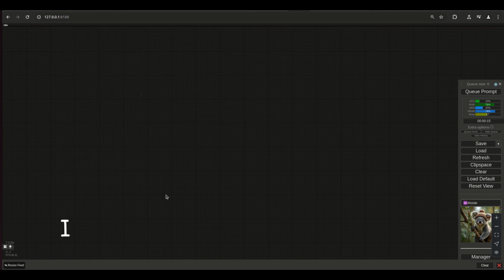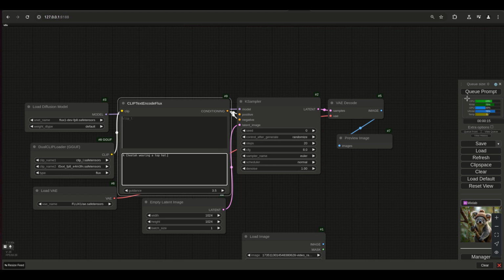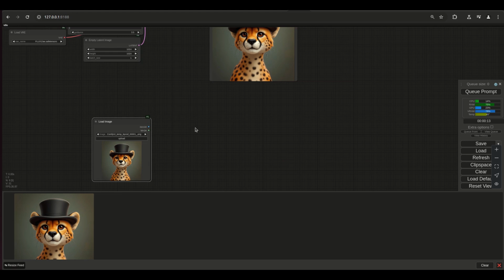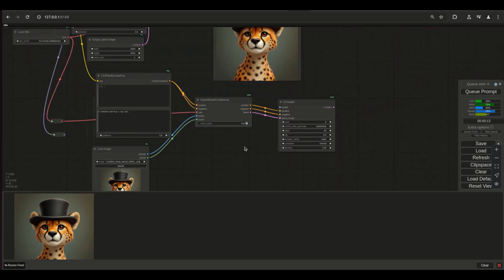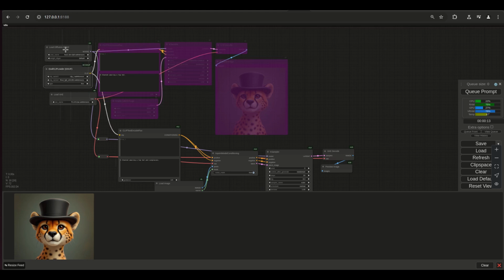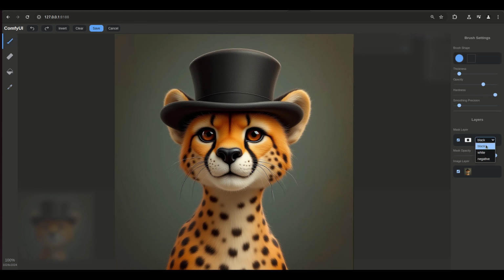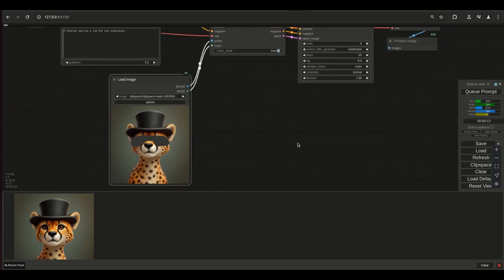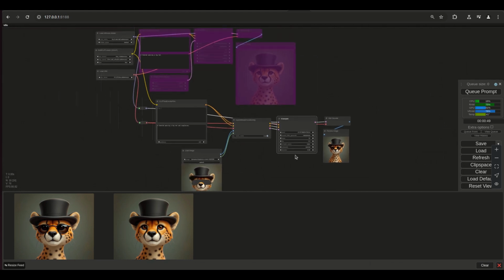ComfyUI - Inpainting, Made Simple.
This tutorial explains how to use the inpainting feature in ComfyUI using Flux.1Dev, but it also can be applied in Stable Diffusion in the same manner.  This is one of the easiest ways to modify and image that you have already generated or any image that you already have without changing the entire image itself.

0:00 Intro
01:57 Building the Inpaint Workflow
05:02 The Mask Editor
07:44 Prompting Tip
08:36 What's Next?